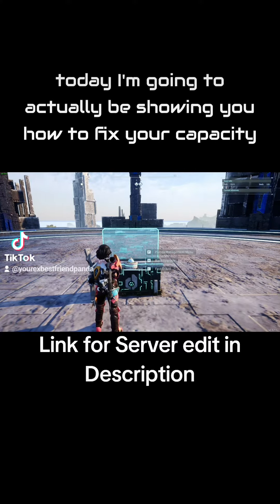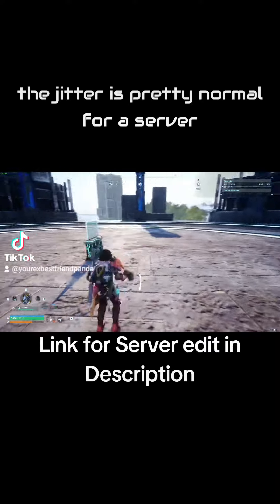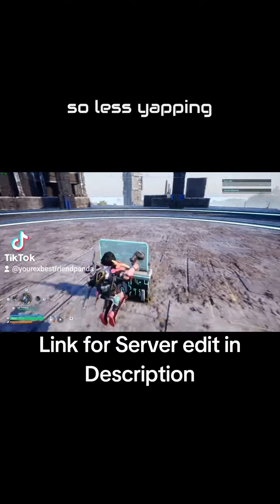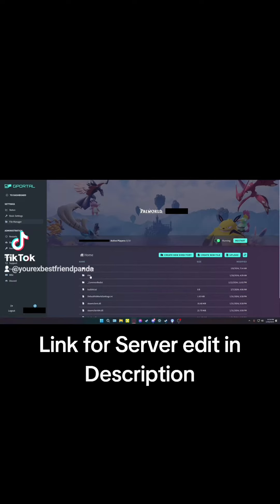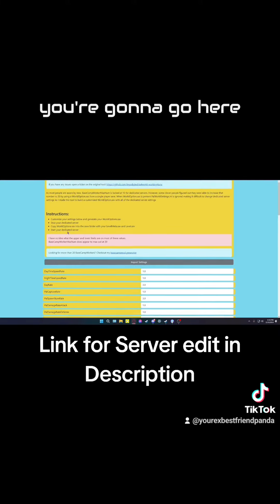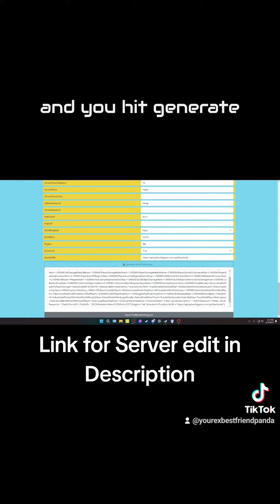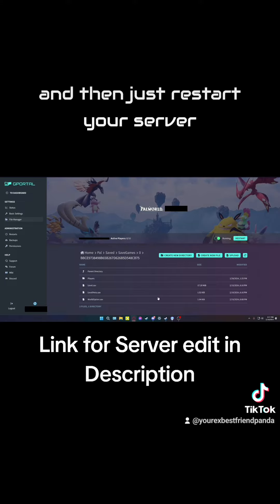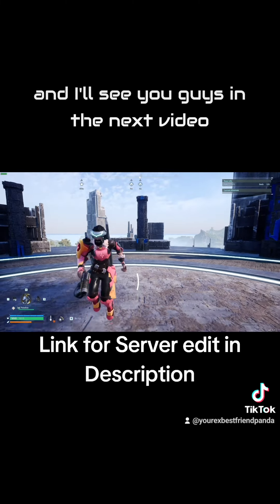(Gportal) Palworld Woker Capicity Increase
Many folks out there have had issues getting their server increased from the locked 15 to 20. I hope this helps!